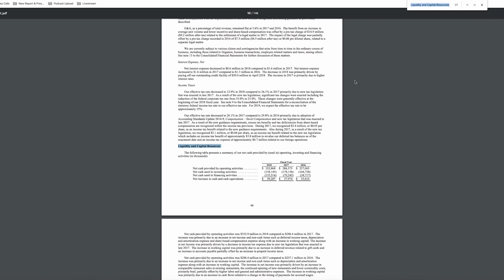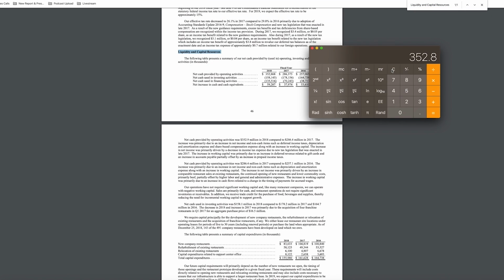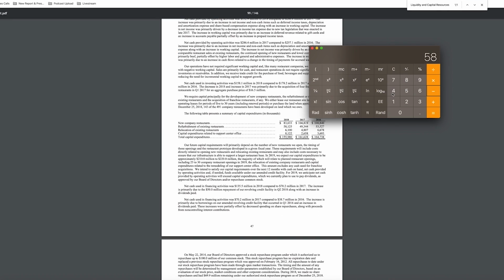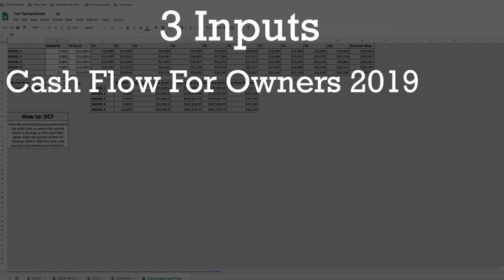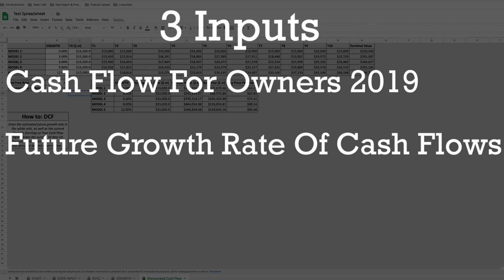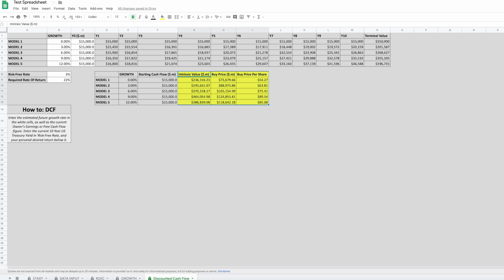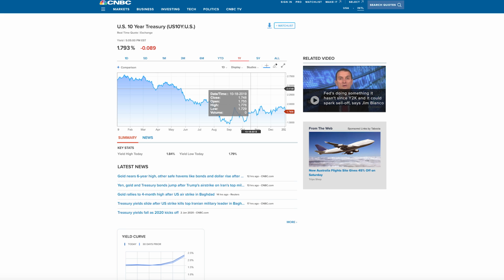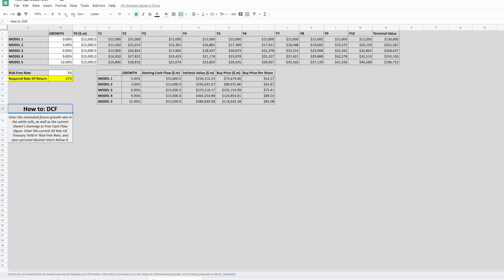How I Calculate the Value of a Stock! [2020]